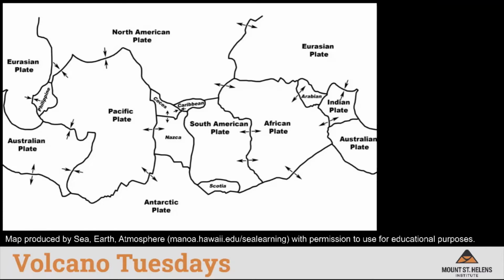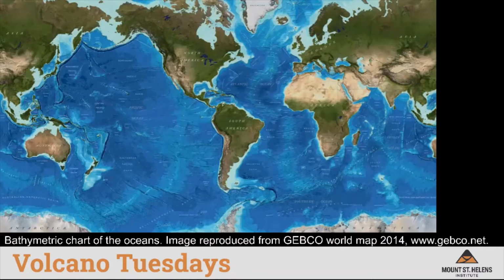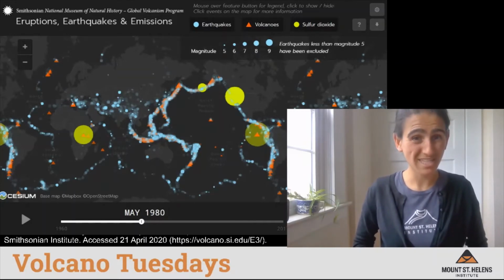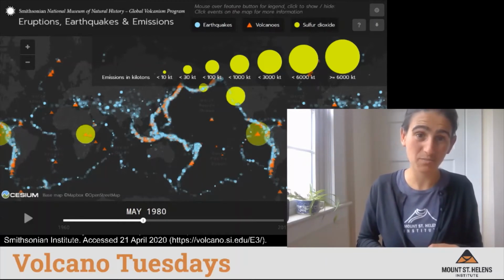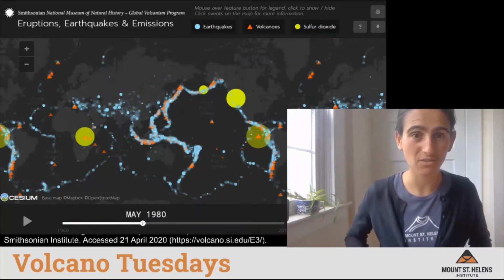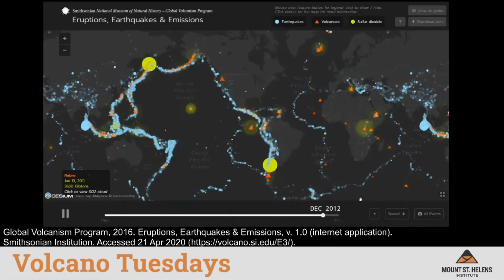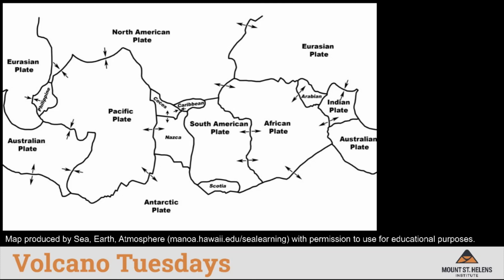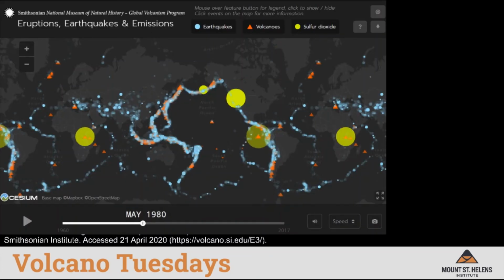Where in the World are Volcanoes? Part 1: Plate Tectonics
Why do volcanoes exist in certain parts of the world and not others? Learn about the role of plate tectonics and build your own plate tectonic model!

Volcano Tuesdays is a free online education program produced by the Mount St. Helens Institute. Volcano Tuesdays includes an online demonstration lasting approximately 30 minutes and a set of challenges for you to complete on your own at home.